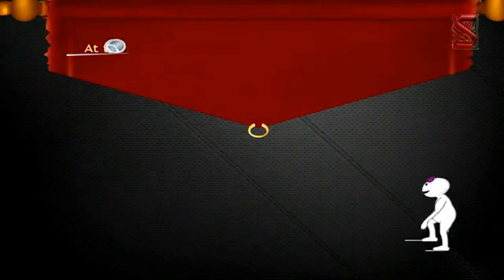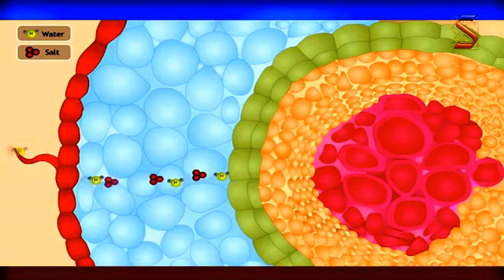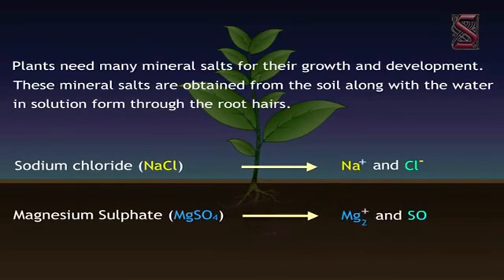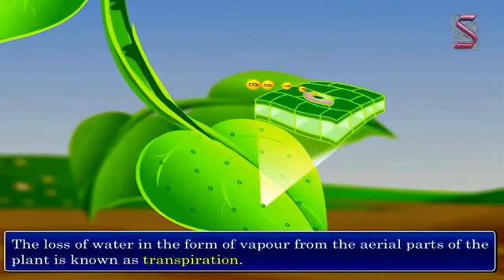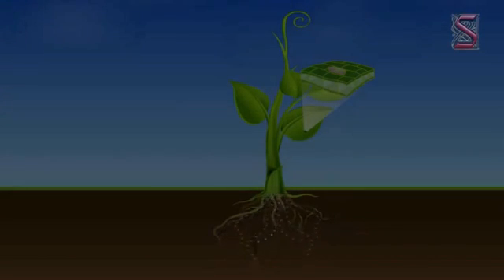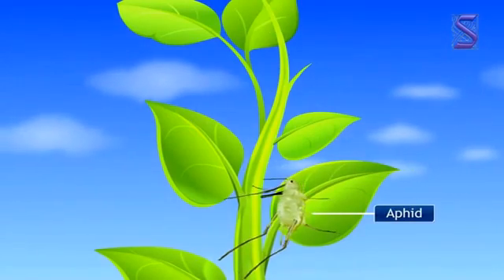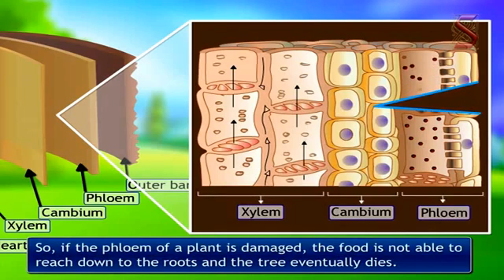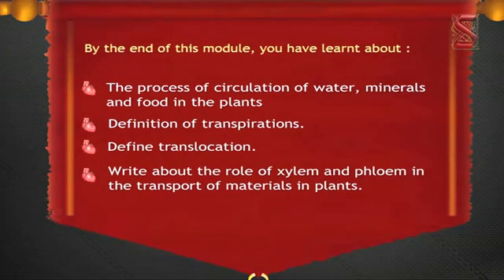Science: Biology The Circulatory system - The transportation in plants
The circulatory system - The transportation in plants.